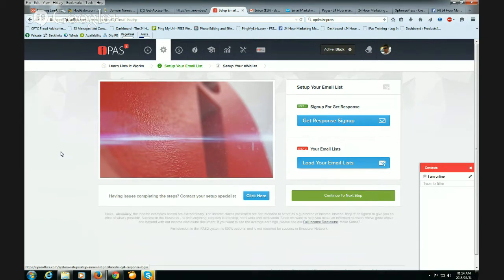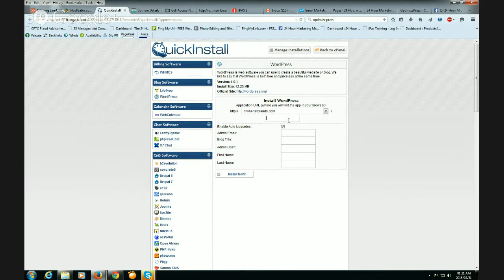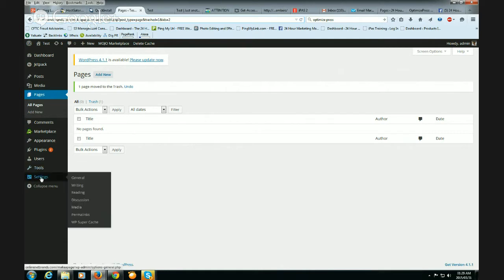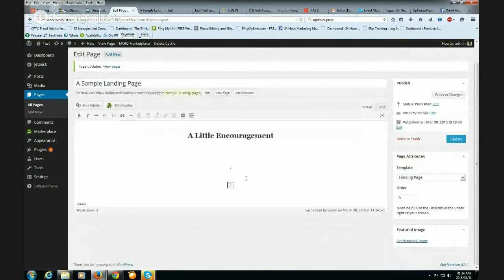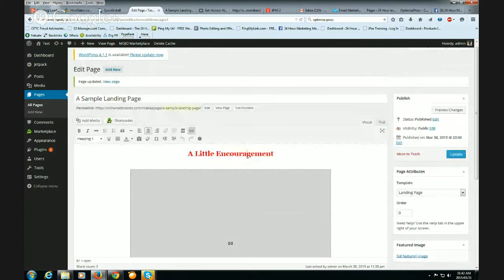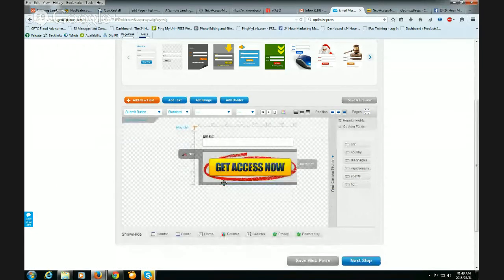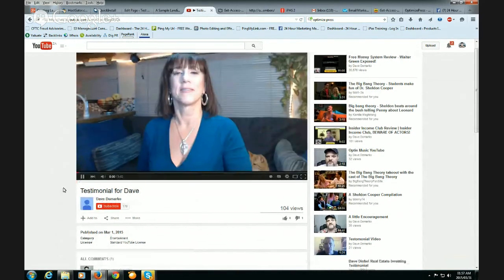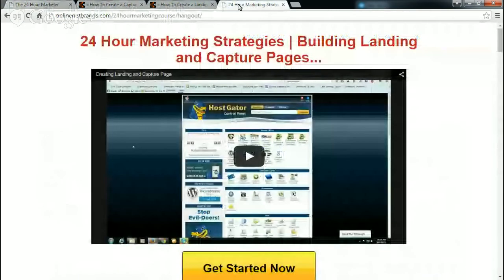Creating Landing and Capture Page